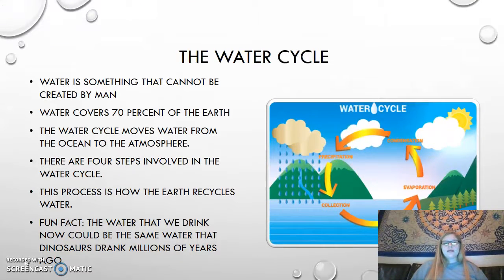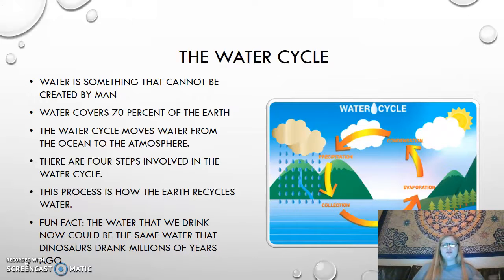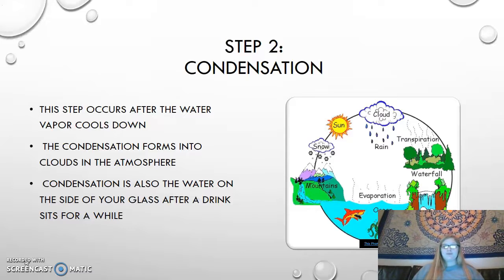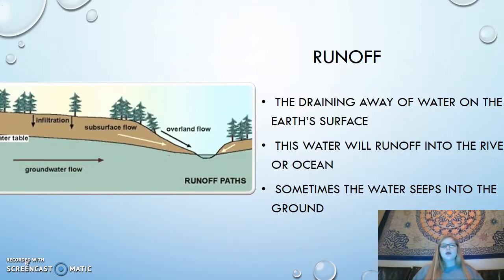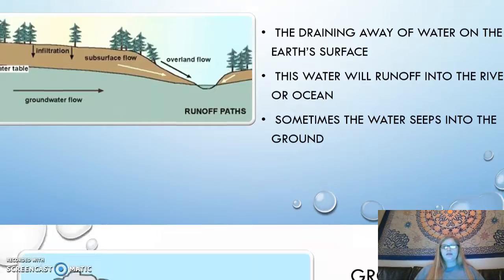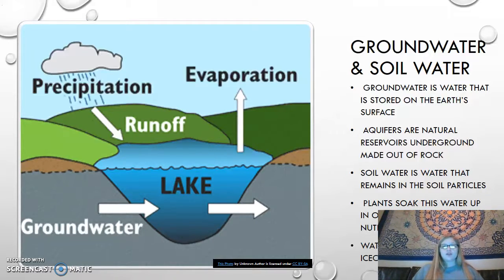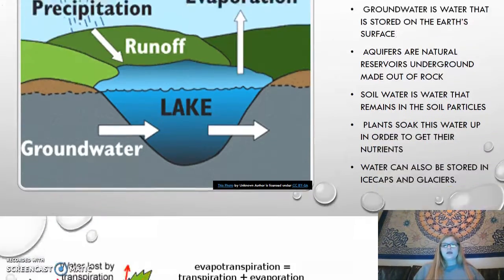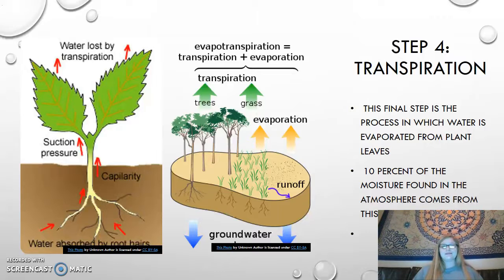The water cycle